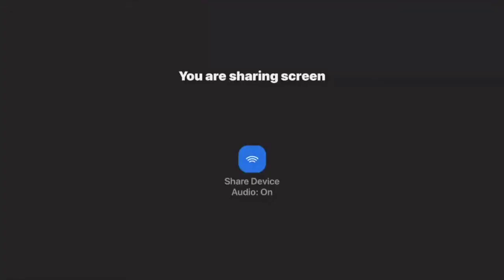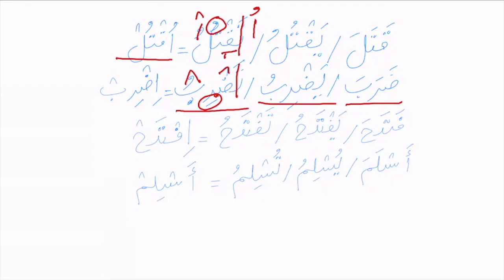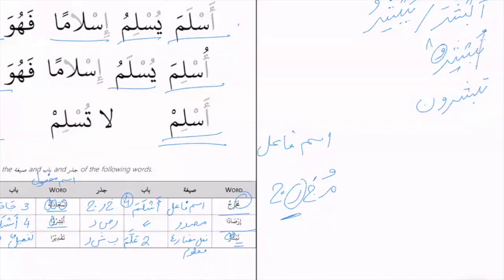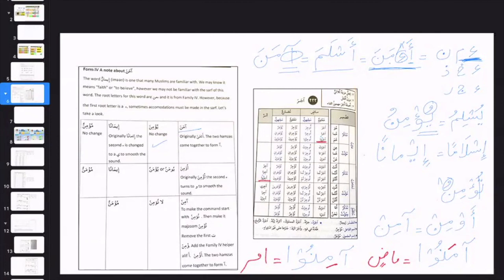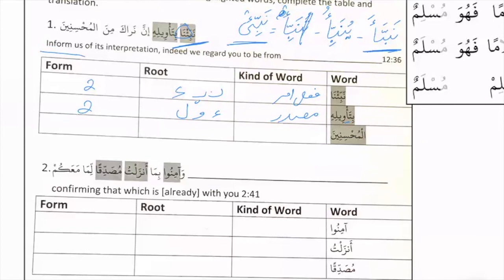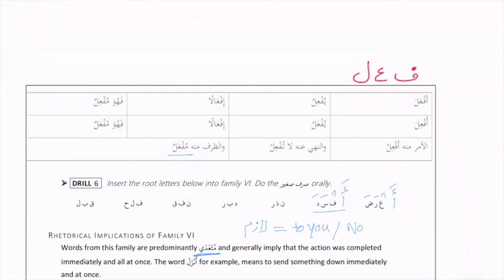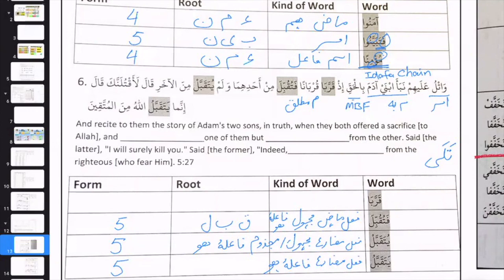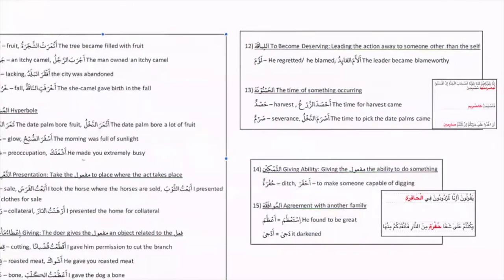Sarf lesson 4